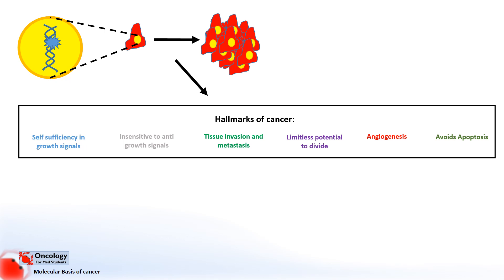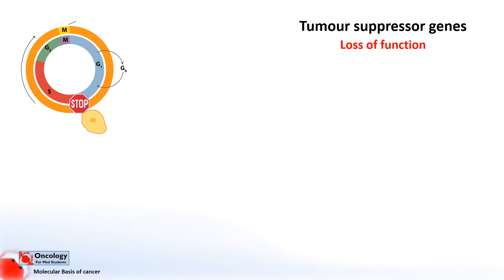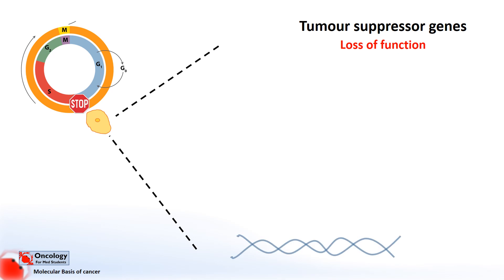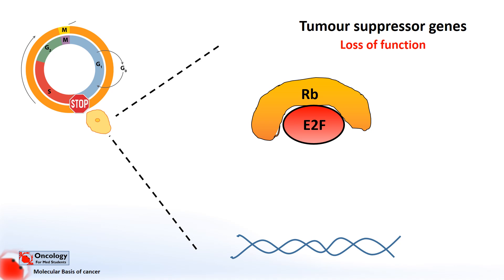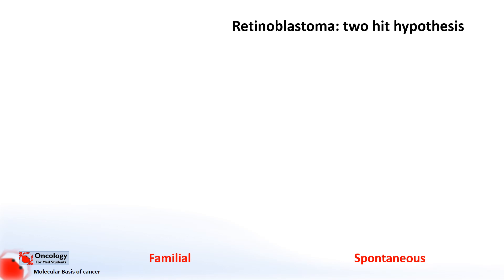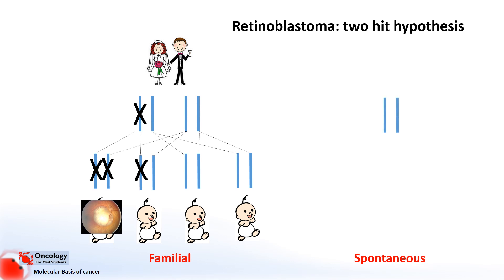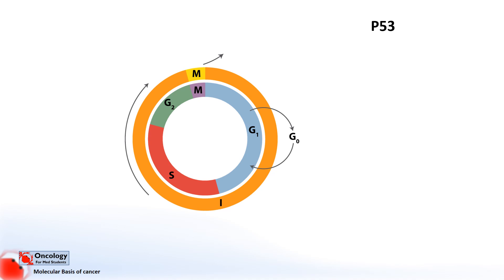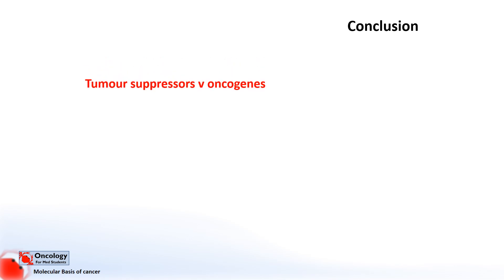6. Tumour Suppressor Genes (Retinoblastoma and the two hit hypothesis, p53)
Cancers occur as a result of damage (in the form of mutations) to a cells DNA that results in the formation of malfunctioning proteins. The mutated proteins give the cancerous cells a number of specific traits, outlined in the 'hallmarks of cancer'

The genes that are mutated in cancers can be divided into two groups - tumour suppressor genes and proto-oncogenes.

Tumour suppressor genes are genes that produce proteins that are involved in stopping mutated cells from dividing, and also act as the brakes on the cell cycle at its various checkpoints.

The retinoblastoma gene is a gene that is involved in stopping cells from crossing the G1 checkpoint in the cell cycle, preventing cells from entering S phase and replicating their DNA in preparation for cell division.

For the retinoblastoma gene to be rendered inactive, it needs a mutation in both of its copies (alleles). This is explained by the 'two hit hypothesis'.

P53 is another example of a significant tumour suppressor gene. It is active during the cell cycle, acting by halting damaged cells at the checkpoints and then ordering the cell to destroy itself by the process of apoptosis.